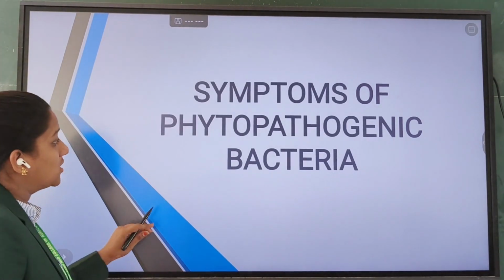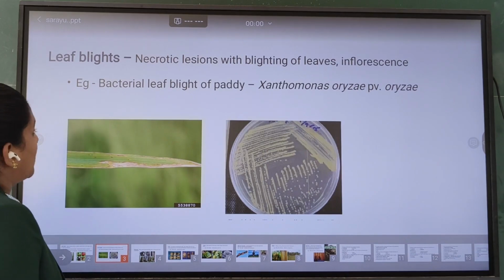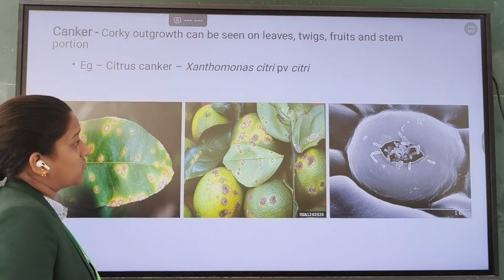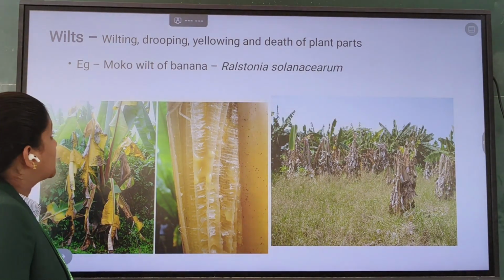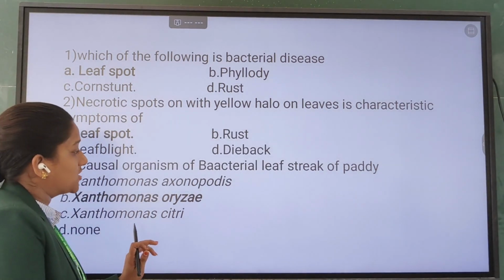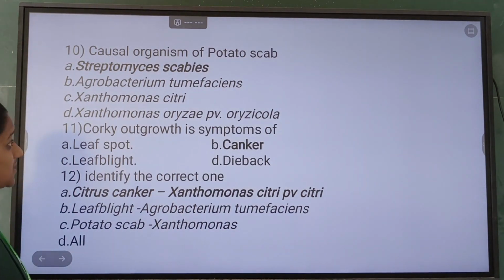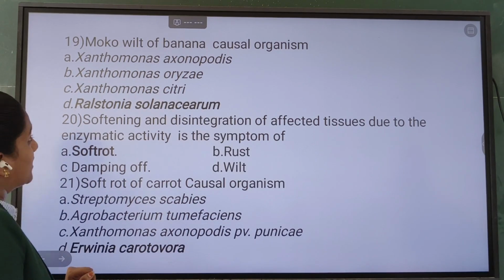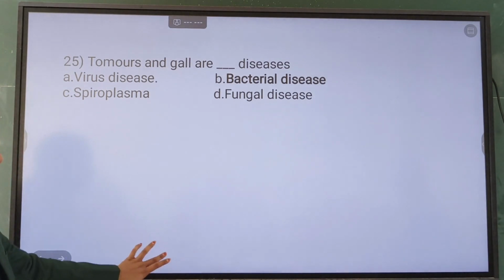PATH171, Lec64. Common symptoms of plant bacterial diseases by Sarayu B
Based on 5th Deans Committee Syllabus (ANGRAU)